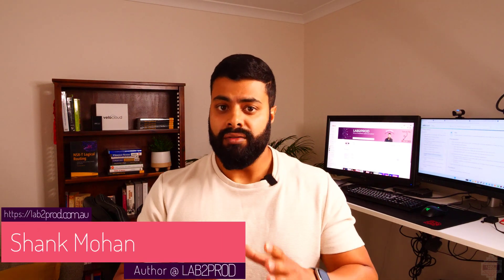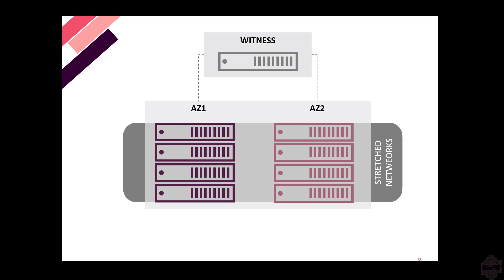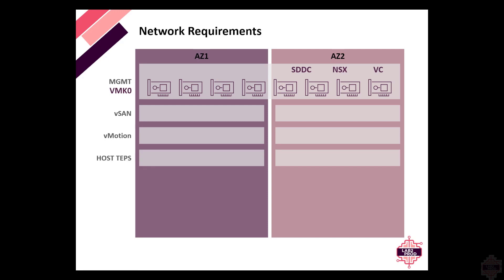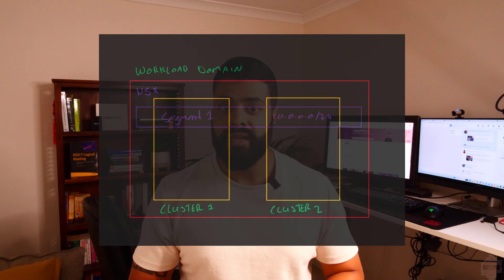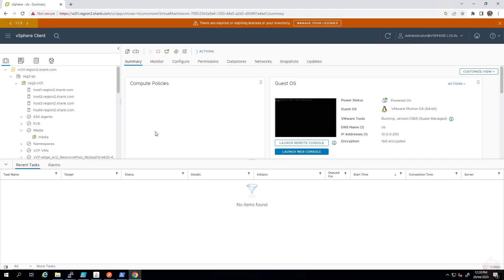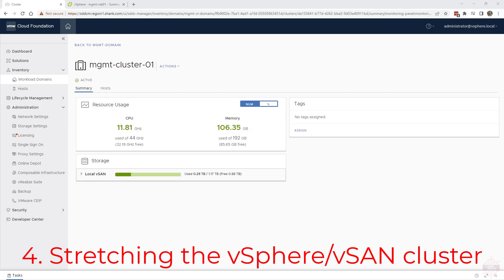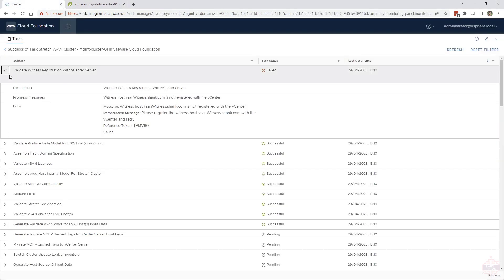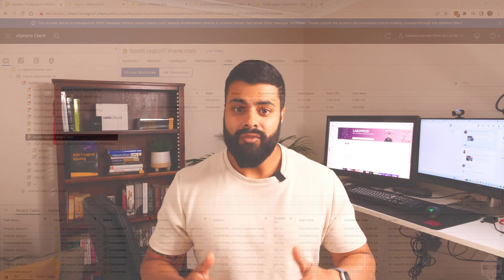Mastering VMware Cloud Foundation Availability Zones: Recovery Made Simple!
Socials

Resources:
The best book on NSX-T Logical Routing
VMware Documentation:

In this video we will take a deeper look into VMware Cloud Foundation (VCF) Availability Zones.  Availability Zones are a great way to enable a second set of compute nodes for added resilience.

You will get a better understanding of:
- Availability Zone architecture
- The underlaying networking requirements
- How to best design an availability zone
- How VMware NSX and other management tools operate between Workload Domains and availability zones
- How to configure and deploy an availability zone

Chapters
0:00 - What is an Availability Zone?
0:22 - Workload Domain Architecture
2:32 - Network Requirements
5:02 - vSAN Witness Appliance Requirements
5:24 - Data locality/Workload placement
6:18 - Configure and Deploy an Availability Zone
12:08 - Failure Testing